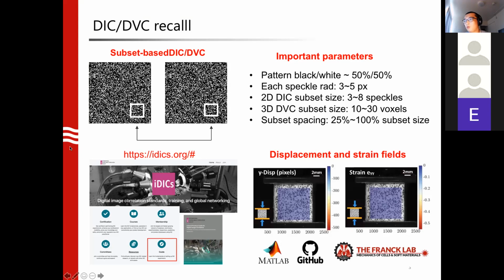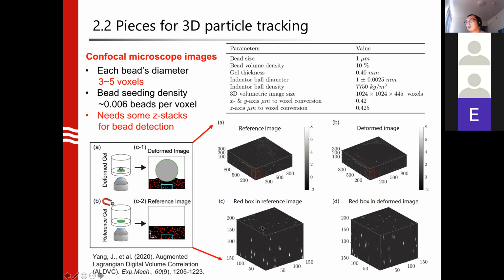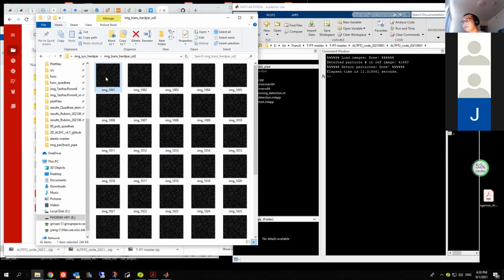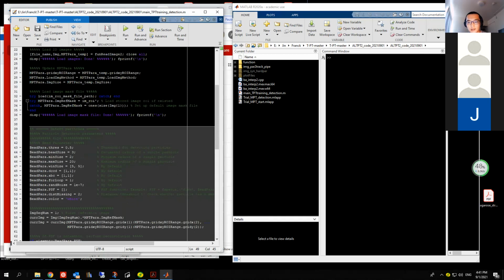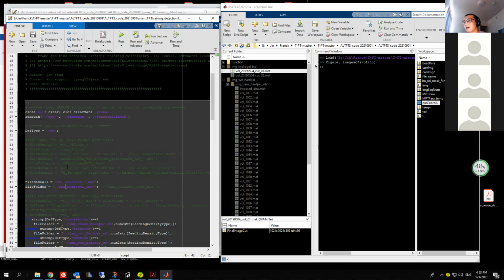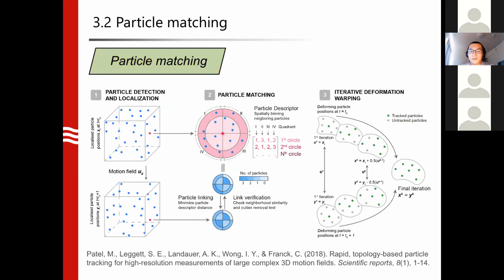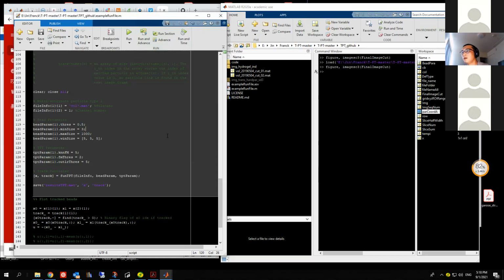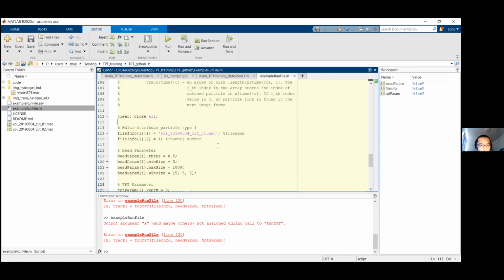[DIC/DVC/TPT] Training session 2: Topology-based Particle tracking (2021)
i) Introduction: what is particle tracking (TPT) and lots of fun applications
ii) A practical guide for TPT experiments
iii) TPT post-processing methods
iv) Hands-on codes